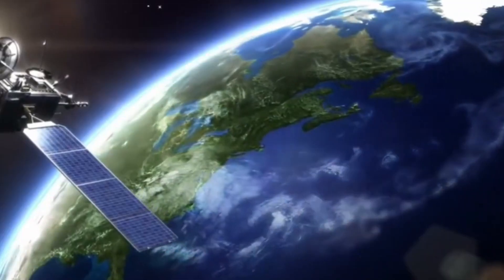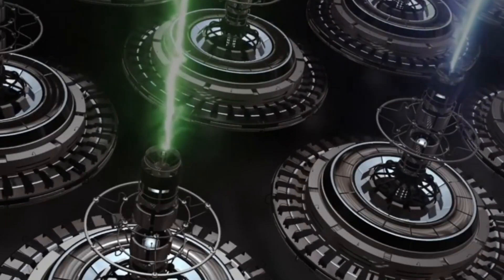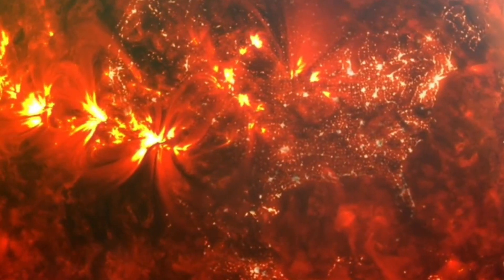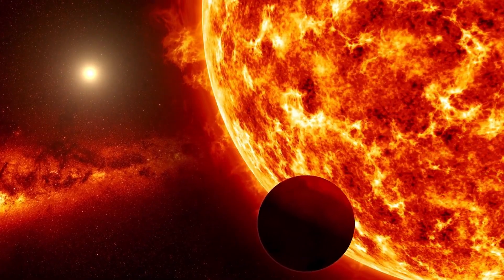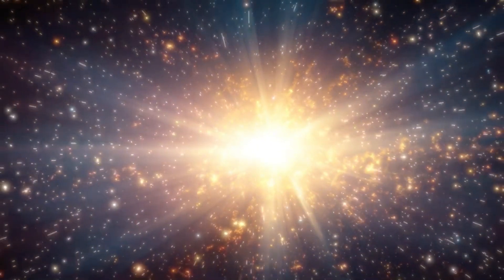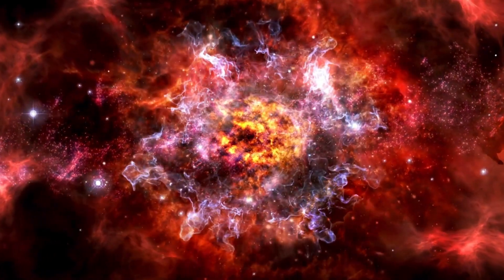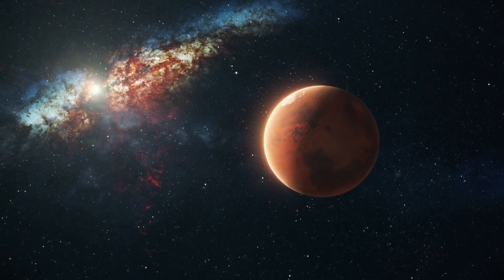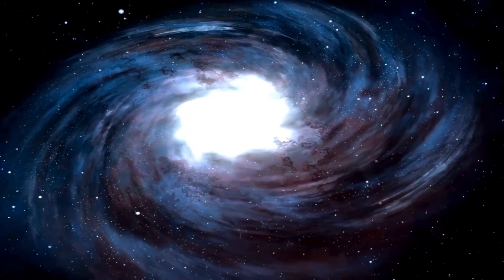James Webb Telescope Announces Clearest Image of Proxima B's Surface